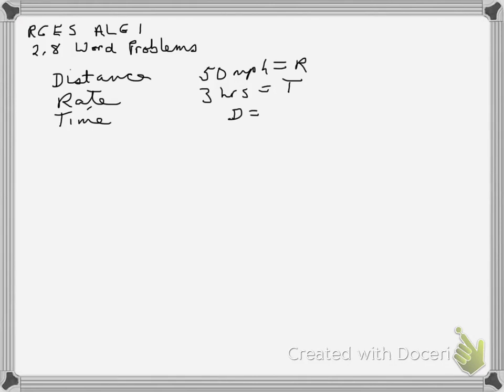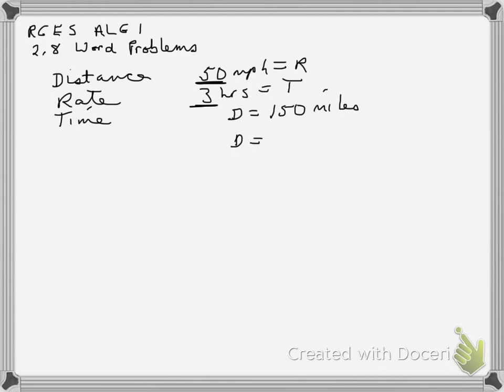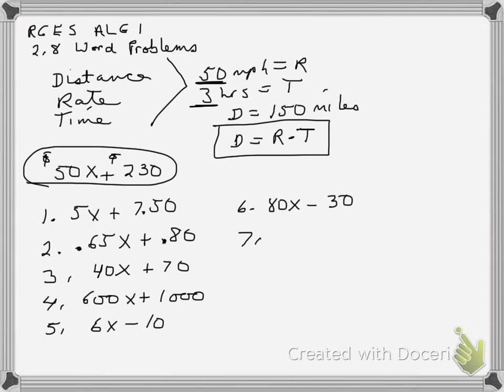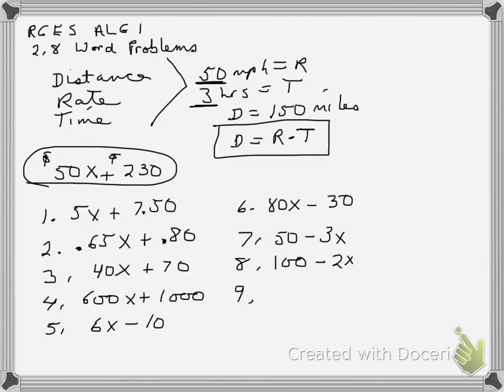RGES ALGEBRA 1 2.8